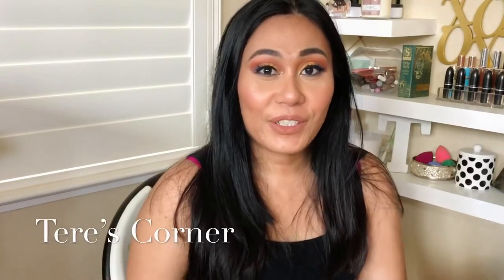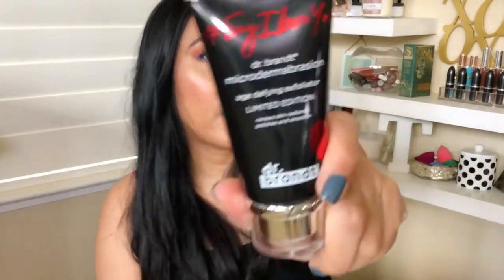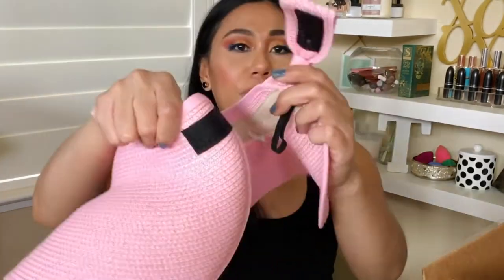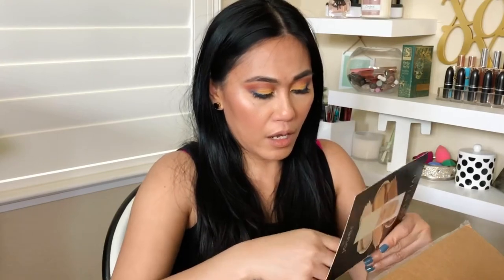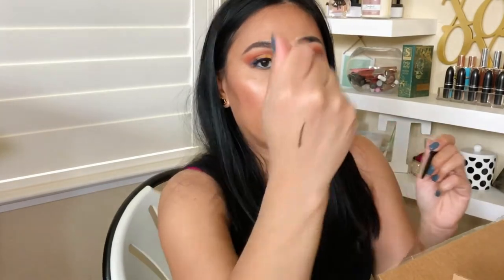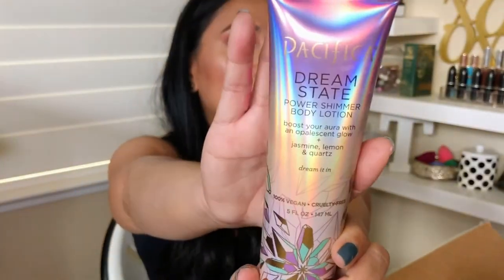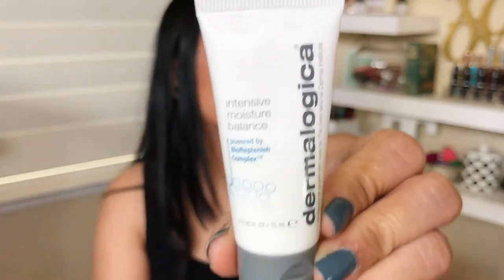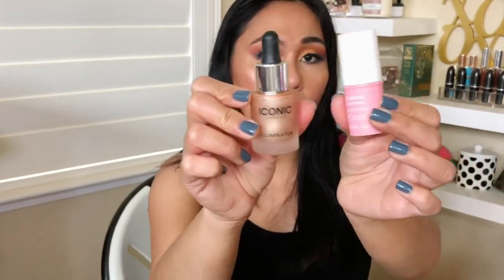I Won a Giveaway! | +500 Subscriber Giveaway Sneak Peak